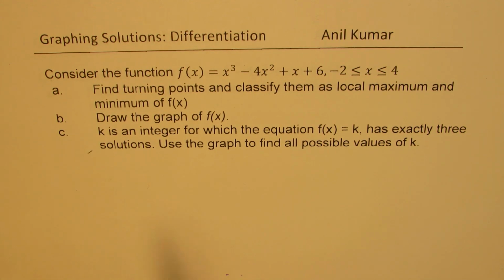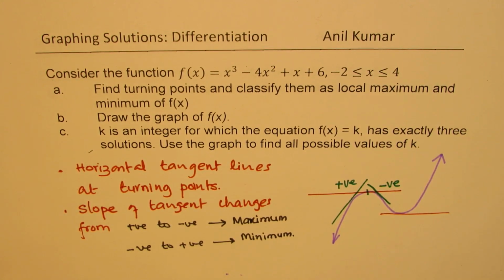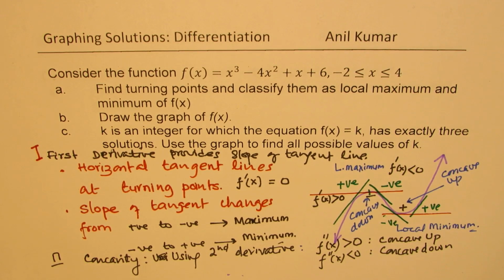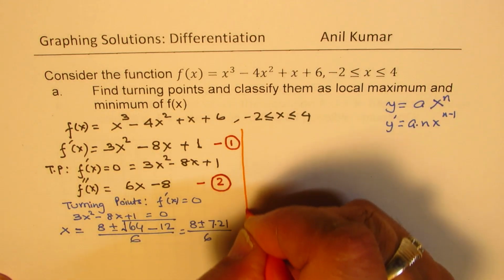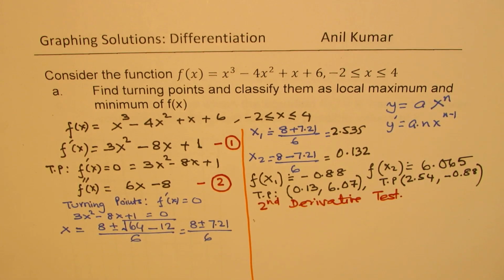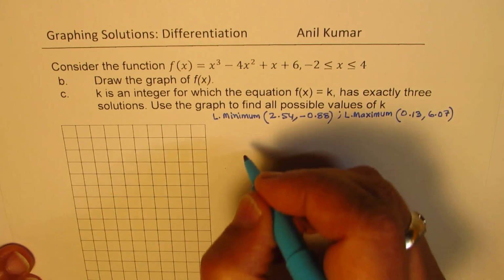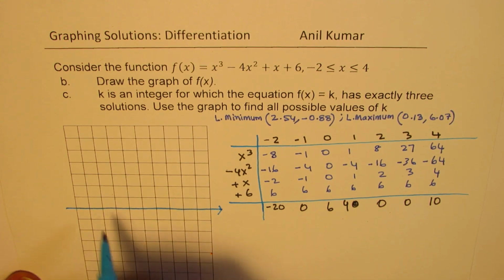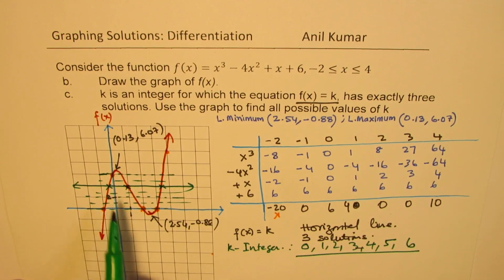Graph Cubic Polynomial with Local Maximum and Minimum IGCSE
Consider the function f(x)=x^3-4x^2+x+6,-2≤x≤4
a. Find turning points and classify them as local maximum and minimum of f(x)
b. Draw the graph of f(x).
c. k is an integer for which the equation f(x) = k, has exactly three solutions. Use the graph to find all possible values of k.